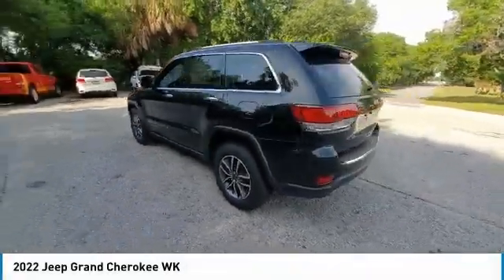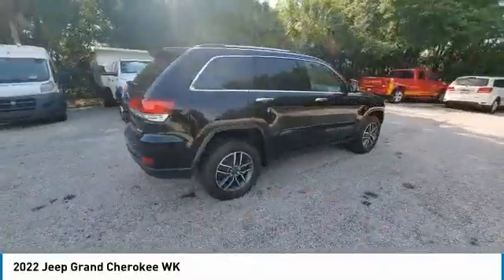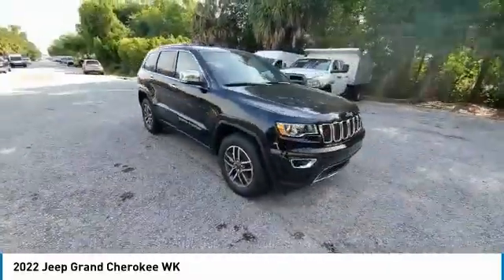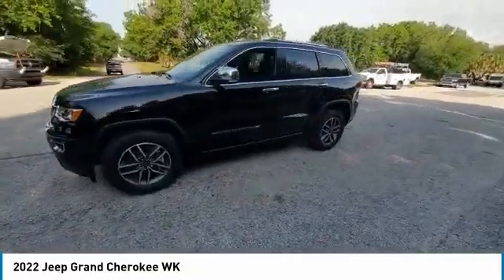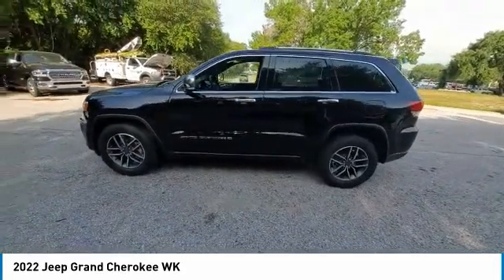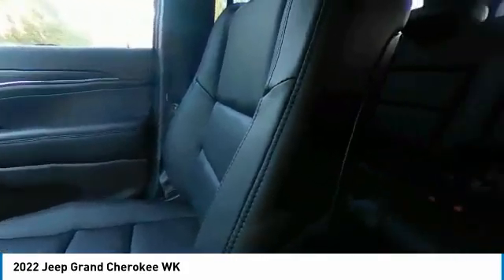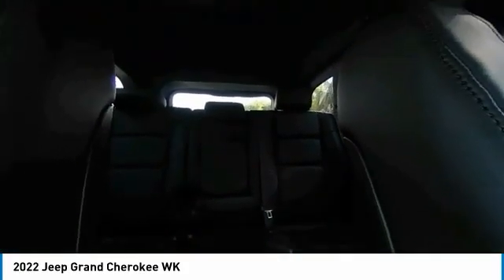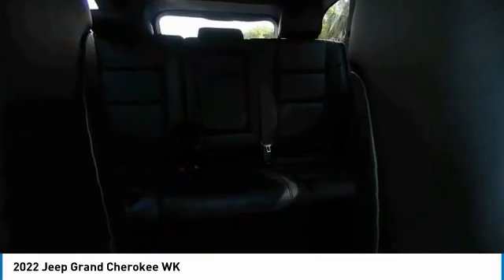2022 Jeep Grand Cherokee WK near me Tampa, Brandon, Seffner, FL CCJ220448 CCJ220448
New 2022 Jeep Grand Cherokee WK near me Tampa, Brandon, Seffner, FL at Courtesy Chrysler Jeep Dodge Ram Tampa.

9207 E Adamo Dr.

S